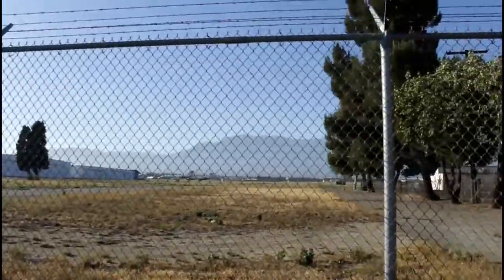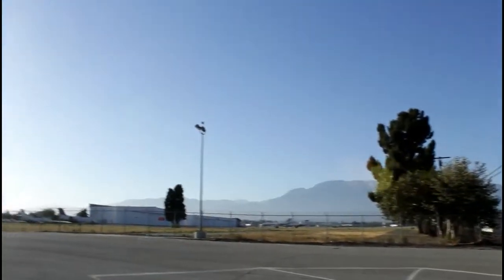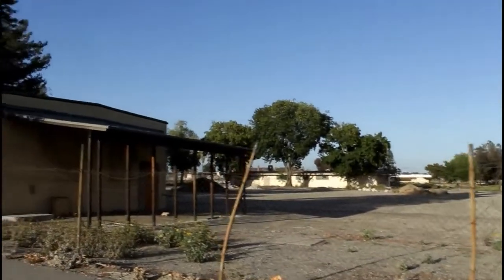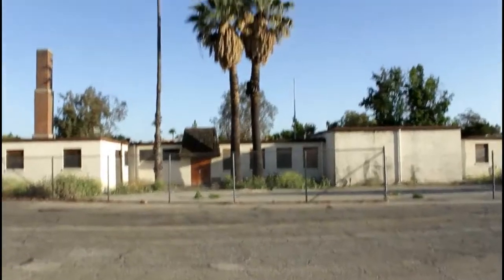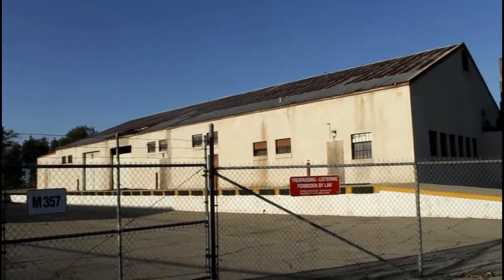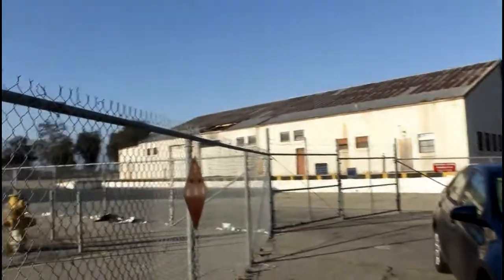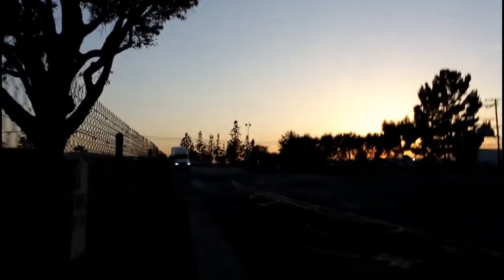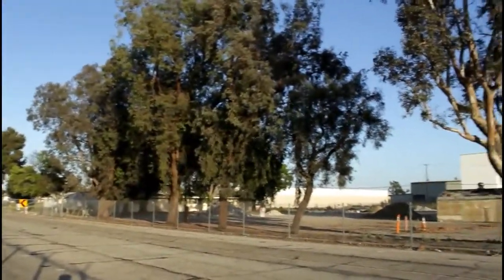Ontario California - The Abandoned Air National Guard Area at Ontario International Airport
This is the old section at the Ontario International Airport that was used from 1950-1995. It has seen better days, but regardless, it's still here today.